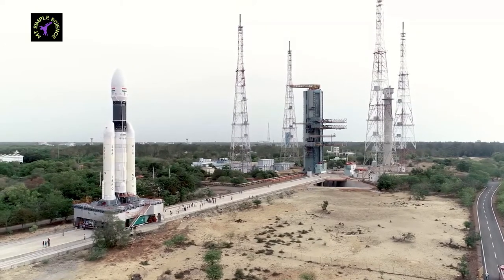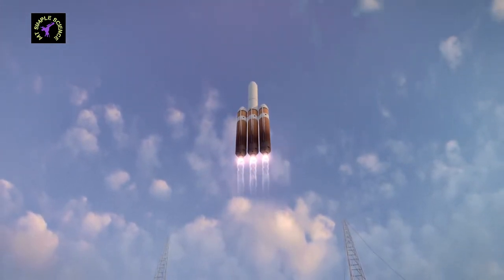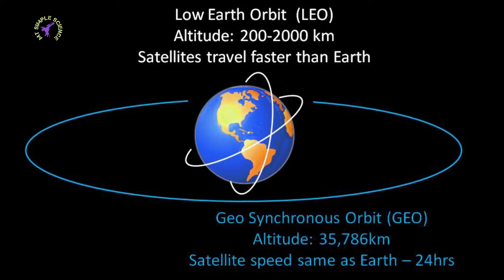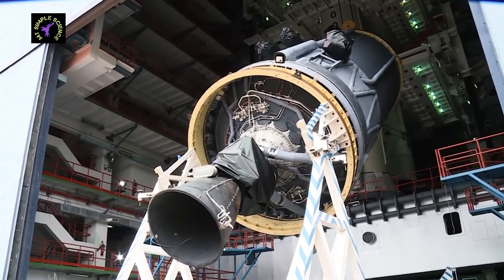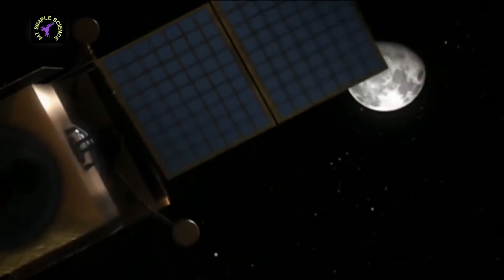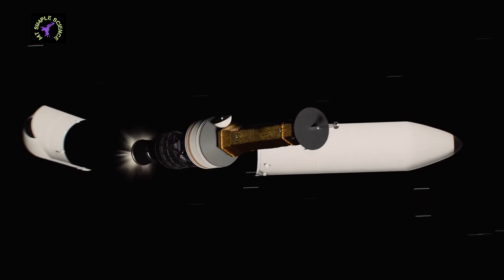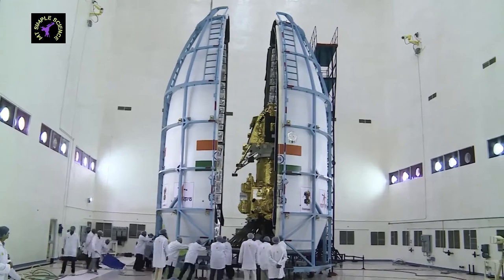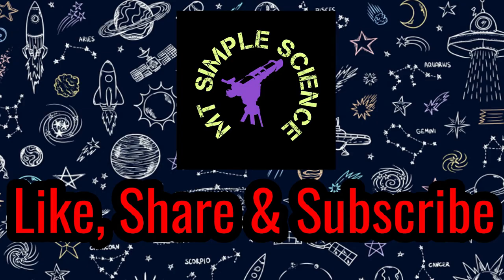Why Chandrayaan-2 is Orbiting Earth | Can it go to Moon without Orbiting Earth?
To keep cost of mission low spacecraft is not sent out of earths gravity. Also India doesn't have technology to throw a spacecraft out of earths gravitational influence.

This mission is slower but it is extremely cost effective.

Definitely, ISRO became survivor of India in space race.